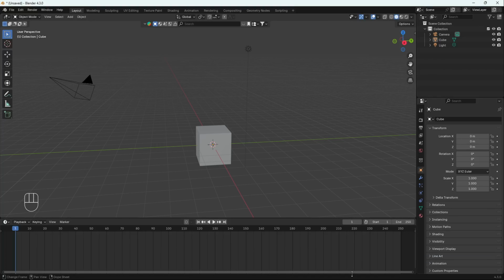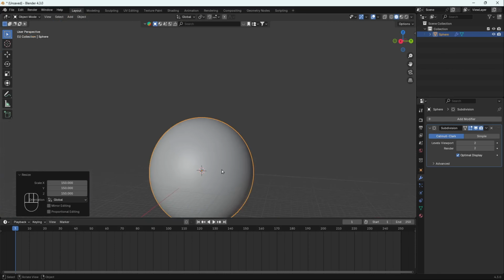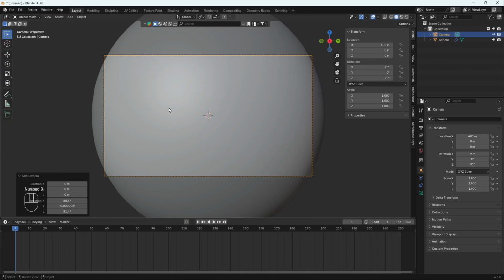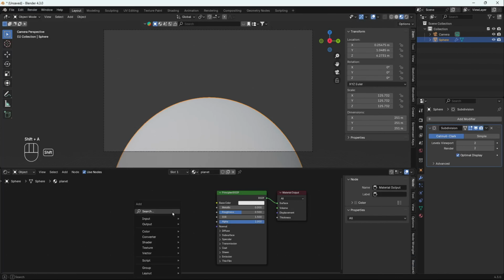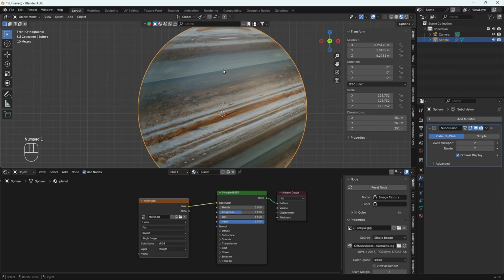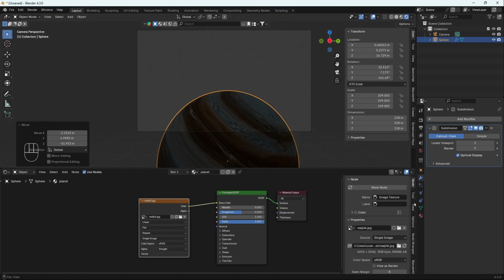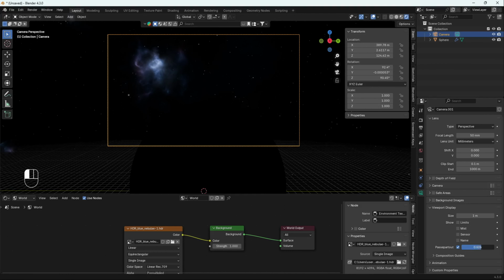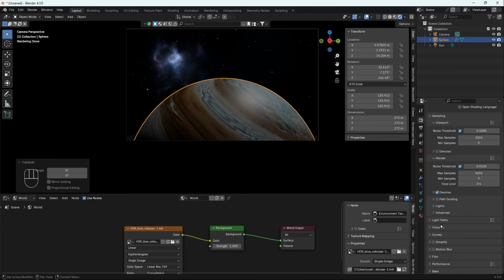Create a MIND-BLOWING Gas Planet in Blender | Ultra-Realistic Space Scene Tutorial (Step-by-Step)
Ready to create a STUNNING gas planet in Blender? In this step-by-step tutorial, I’ll show you how to design an EPIC, ultra-realistic gas planet from scratch—perfect for space scenes, sci-fi animations, or just flexing your 3D skills! Whether you're a beginner or a pro, this guide will take your Blender creations to the next level. 🚀

Hope you guys enjoyed the Video. hit the SUB Button For more Video Like this.

Blender Gas Planet Tutorial
Create Realistic Gas Planet
Blender Space Scene Tutorial
Procedural Planet Blender
Ultra-Realistic Gas Planet
Blender 3D Planet Tutorial
Space Art Blender Tutorial
Sci-Fi Planet Blender
Blender Procedural Textures
Blender Atmospheric Effects
Blender Beginner Tutorial
3D Planet Design Blender
Blender Space Animation
Blender Compositing Tutorial
Blender Lighting Tutorial
Blender HDRI Setup
Blender Sci-Fi Art
Blender Space Render
Blender Cosmic Scene
Blender Realistic Rende
How to Make a Gas Planet in Blender
Blender Planet Shader Tutorial
Blender Space Environment Tutorial
Blender Gas Giant Tutorial
Blender Procedural Shading
Blender Space Background Tutorial
Blender Realistic Atmosphere
Blender Space Scene Lighting
Blender Planet Texture Tutorial
Blender Space Art for Beginners
Blender Tutorial 2025
Blender Space Art Challenge
Blender Cosmic Planet Design
Blender Realistic Space Scene
Blender Gas Planet Animation
Blender Space Scene Compositing
Blender Planet Creation Tips
Blender Space Scene Render
Blender Gas Planet Lighting
Procedural Planet Blender
Ultra-Realistic Gas Planet
Sci-Fi Planet Blender
Blender Procedural Textures
Blender Atmospheric Effects
Blender Beginner Tutorial
3D Planet Design Blender
Blender Space Animation
Blender Compositing Tutorial
Blender Lighting Tutorial
Blender HDRI Setup
Blender Sci-Fi Art
Blender Space blender
Blender Cosmic Scene
Blender Realistic Render
Blender Procedural Shading
Blender Realistic Atmosphere
Blender Tutorial 2024
Blender Space Art Inspiration